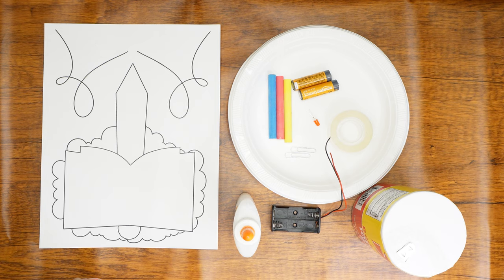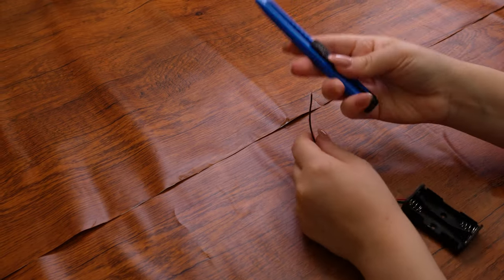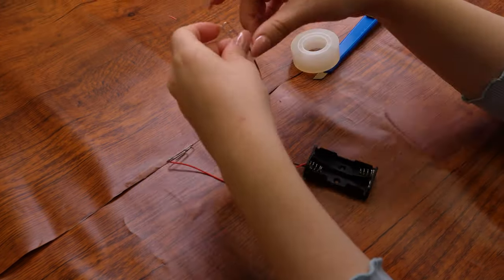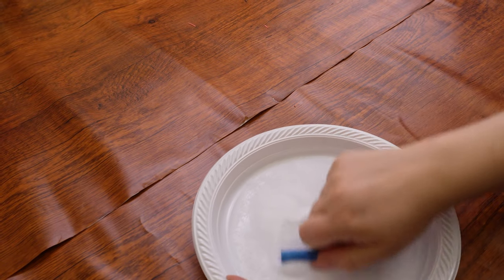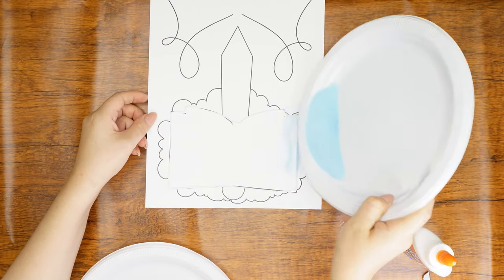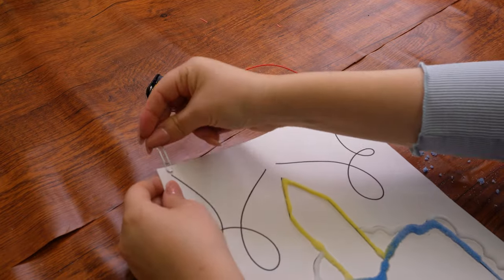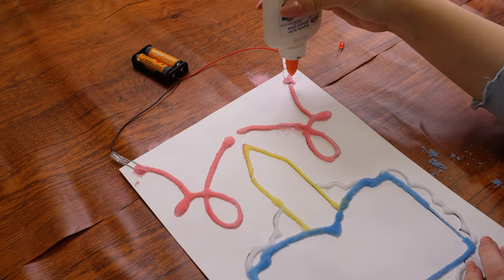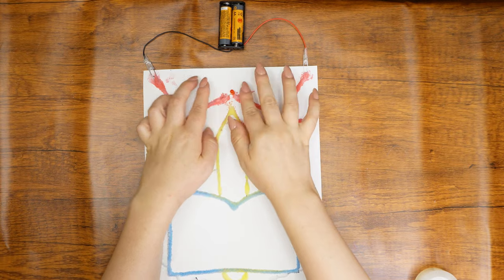"Electric" Parsha Studio: Science ~ Jewish Children's Museum Parshas Vayishlach Salt Circuit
Hello boys and girls, welcome back to Parsha Studio Science Edition!

In Parshas Vayishlach, we learn about the story of Yaakov Avinu and his preparations for a possible war with Eisav. We can learn from Yaakov's actions that, even though he knew Hashem was with him, he did not rely on a miracle and did his part to prepare for the worst.

Today, we will be embarking on a project to create a Salt Circuit on a picture depicting the three ways Yaakov prepared to meet Eisav. Our goal is to light up an LED light using a circuit made of salt.
In simple terms, a circuit is the path taken by an electric current. It begins from a power source and moves towards the object that needs to be powered. In this project, we want to power an LED light. To achieve this, we will leverage salt to move the energy from the battery to the light. Salt is conductive, which means that an electric current can flow through it like a wire.